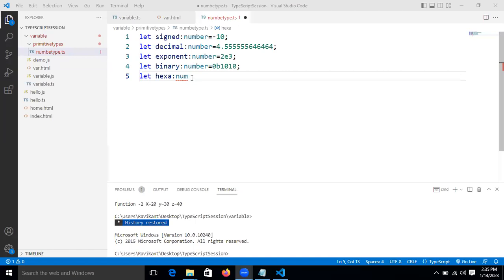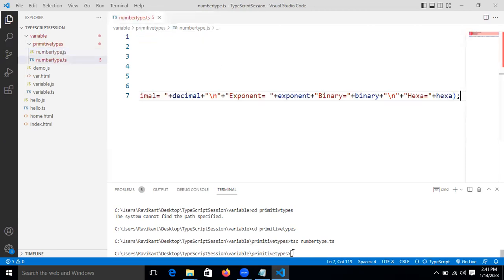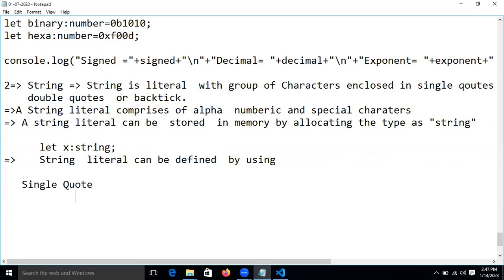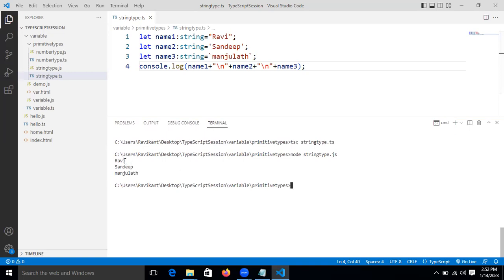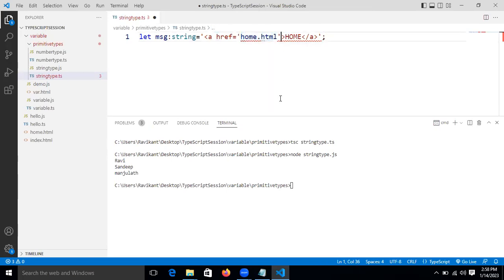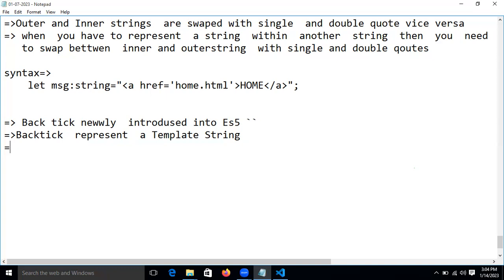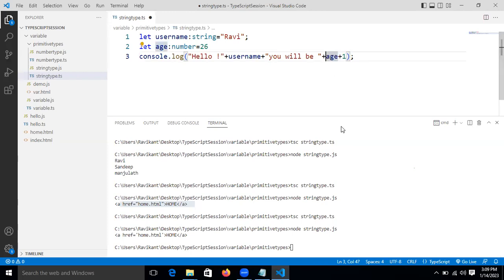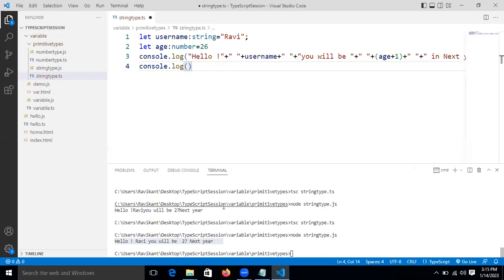TypeScript Session 27 || By Mr Ravikant Tripathi || Ravikant Software Solutions